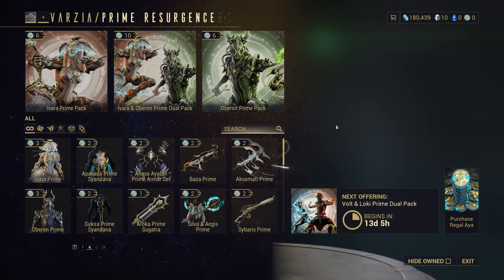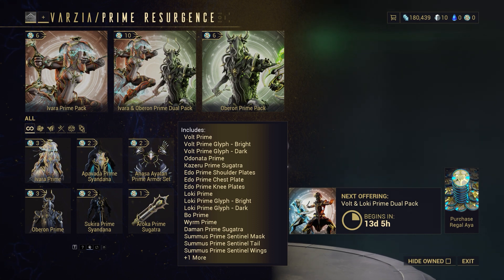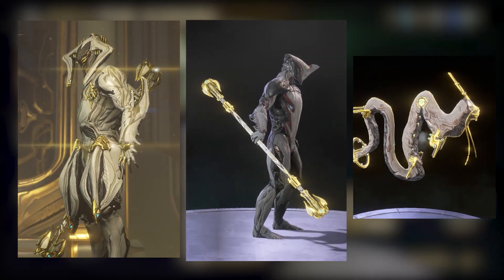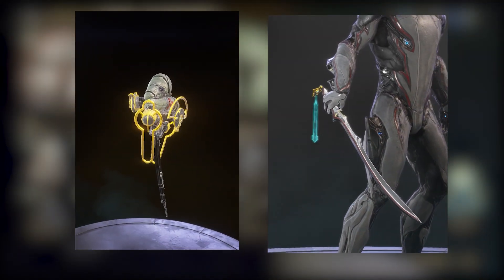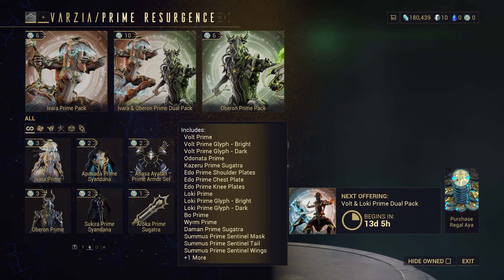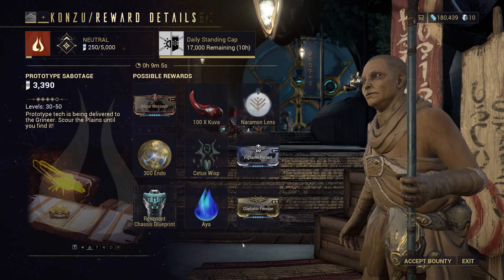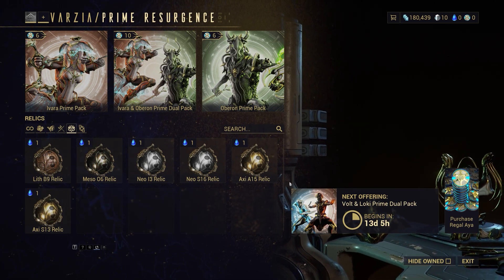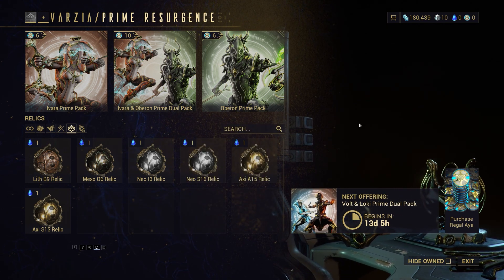Prime Resurgence Update (Loki Prime & Volt Prime) January 4th/5th / Warframe